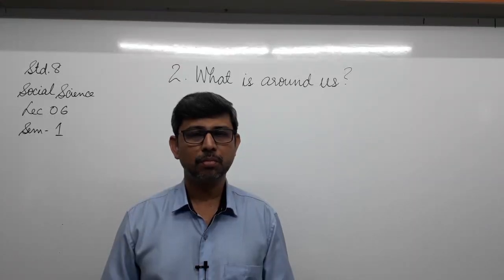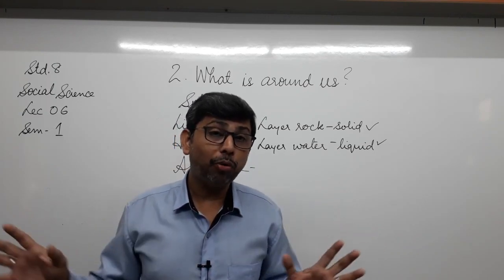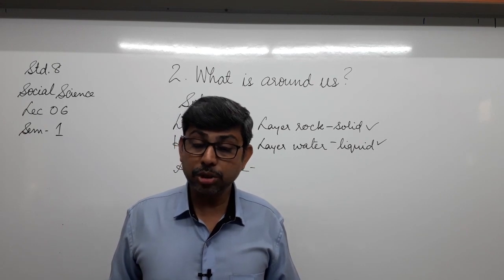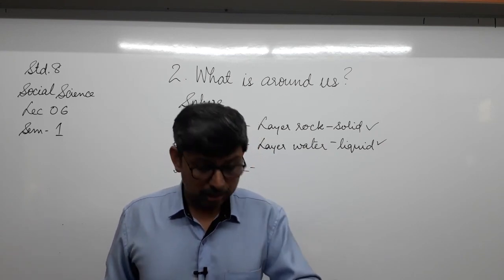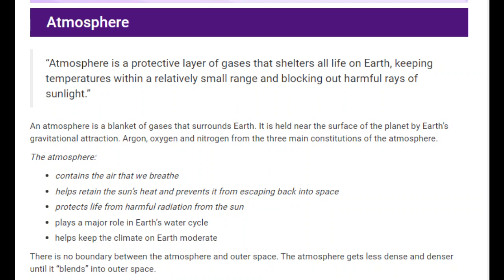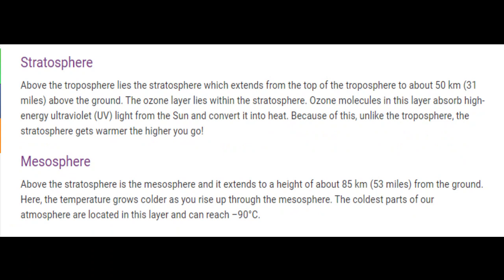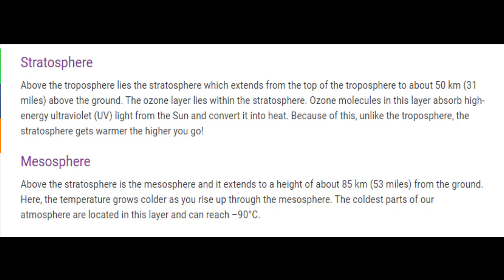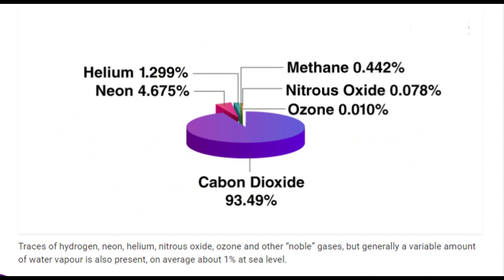8th L 06 SEM 1 CH 2 WHAT IS AROUND US? PART-3 S.S.- (Eng. Med.) 18/06/2021